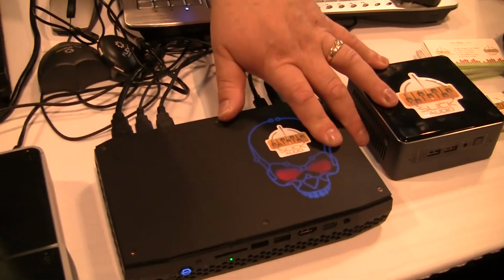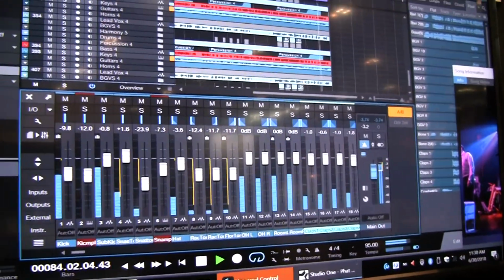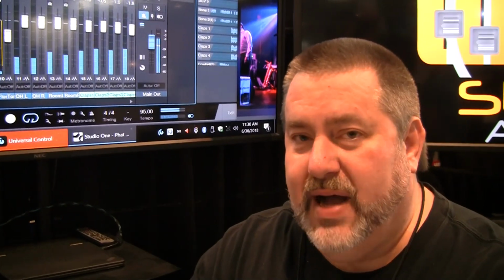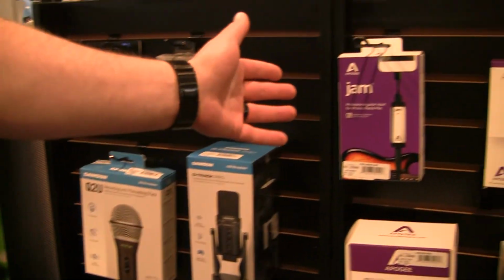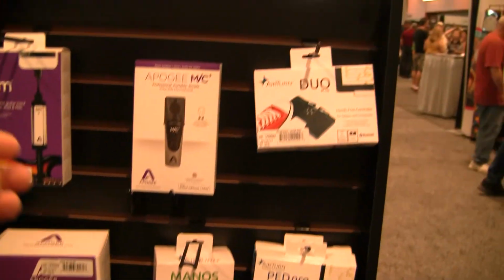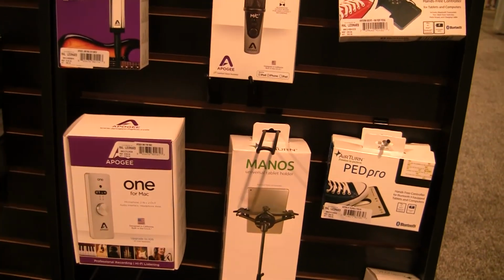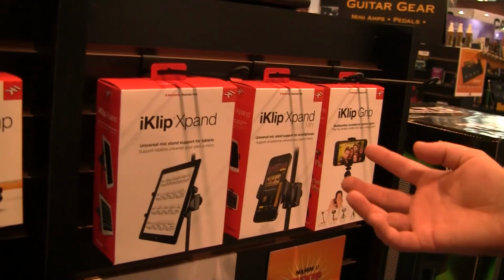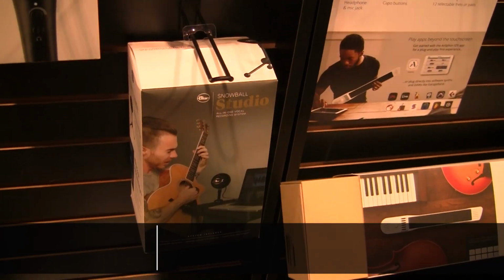Shueh-li Ong VBlog: 15. SummerNAMM18 [Slick Audio, Yamaha, Hal Leonard]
This VBlog series attempts to answer questions about my work, as well as feature items & people of interest.
Topics have included a look at the parallels between a regular business and that of an indie music one, BigData, the hardest instrument to learn how to play; a meeting with Herb Deutsch, co-designer of the original Moog synthesizer; the myths surrounding the piano with Ron Losby, President Steinway & Sons; MIDI controllers with Geary Yelton, former Snr editor of Electronic Musician magazine, Pure Data, music tech career talk with Chris Stack. and most recently, music technology education with Michelle Moog-Koussa of the Bob Moog Foundation.

I scoured SummerNAMM2018 for this VBlog, to select two companies I have not visited before to appear along with old friend, Yamaha.
The first company was Slick Audio, where I thoroughly enjoyed talking to its CEO, Jim Slick. I was then thrilled by the range of mobile technology available to the itinerant content creator at the Hal Leonard booth.
With “music tech education” still fresh in my mind from the last VBlog, I was prompted to discuss the topic with Slick Audio and Yamaha.

I'm a theremin-synthesist, composer, producer, speaker, and vblogger.